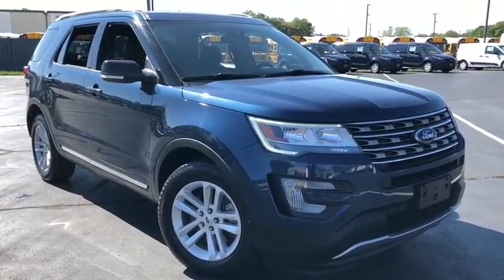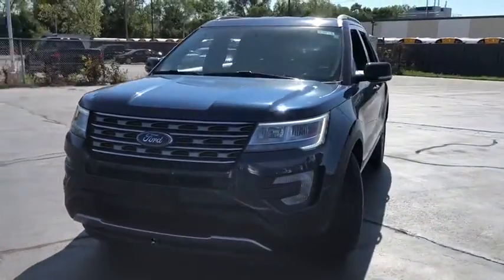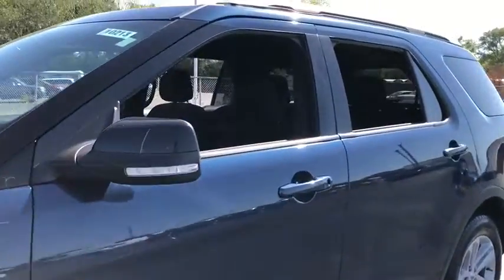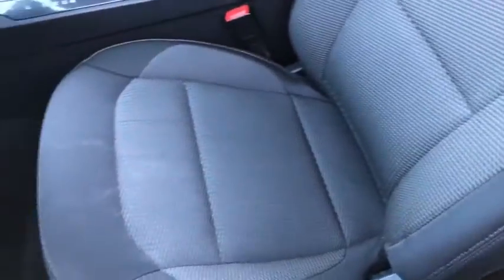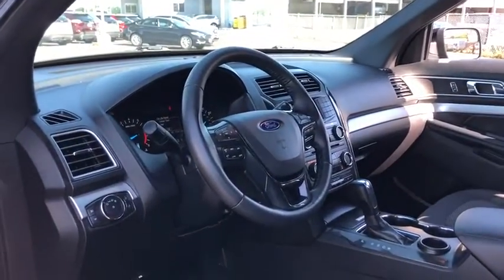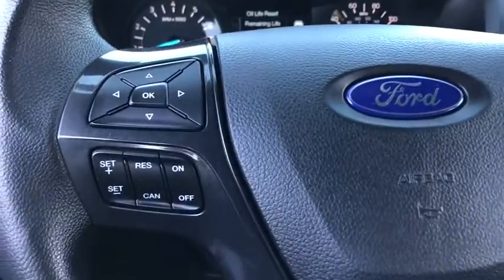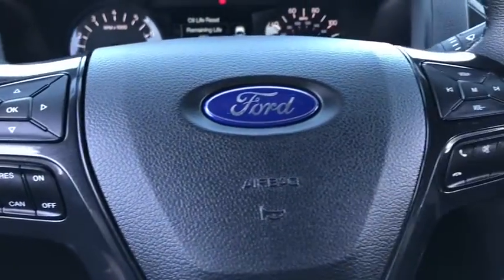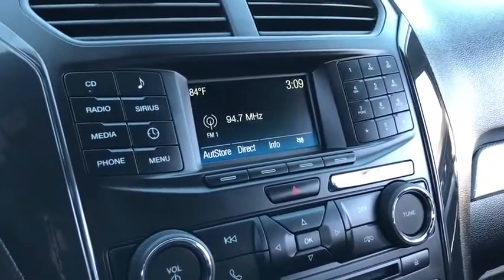2017 Ford Explorer Elgin, Streamwood, Dundee, Schaumburg, Bartlett, IL 10213A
Blue Jeans Metallic Used 2017 Ford Explorer available in Elgin, Illinois at Hopkins Ford. Servicing the Streamwood, Dundee, Schaumburg, Bartlett, IL area.

Hopkins Ford
2020 North Randall Rd

2017 Ford Explorer XLT***ONE-OWNER***CLEAN CARFAX***BOUGHT HERE***SERVICED HERE***LOCAL TRADE.brbr***Ask us about our Hopkins Honors Program***Serving the Fox Valley area since 1982 from Elgin Bartlett Schaumburg Hoffman Estates South Elgin St. Charles Hampshire Huntley Dundee and many more. Transparent pricing and excellent service is why were the best in the area. Recent Arrival!brbrAwards:br  * 2017 KBB.com 10 Most Awarded Brands   * 2017 KBB.com Brand Image AwardsbrbrbrReviews:br  * Plenty of high-tech features that are easy to use; cargo space is generous behind the third row; turbocharged V6 engine delivers plentiful power; cabin is quiet and comfortable on the highway. Source: Edmunds